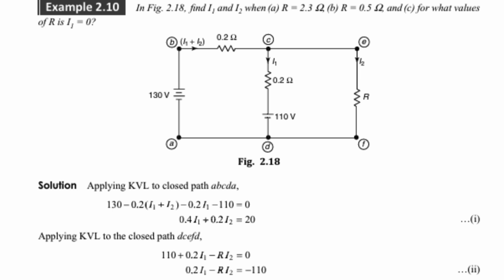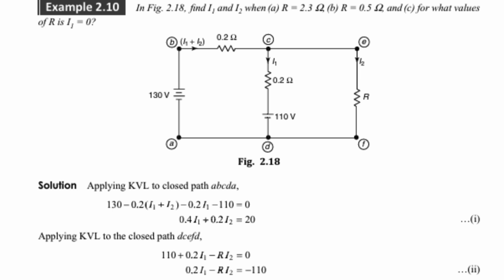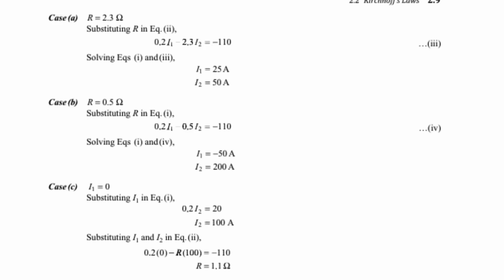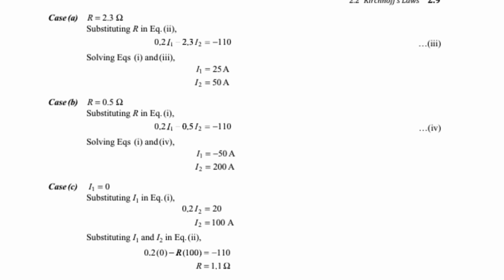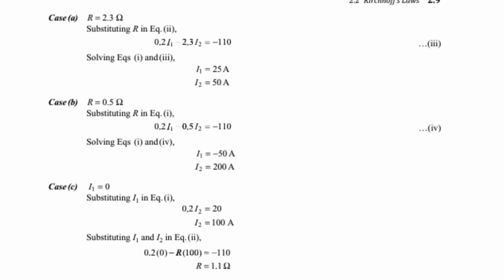Mesh Analysis Explained | Easy Method to Solve Electrical Circuits Step-by-Step MeshAnalysis PART 1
Learn Mesh Analysis in a simple and easy way! 🔥
In this video, we’ll explain how to apply Kirchhoff’s Voltage Law (KVL) to find the current in each loop of a circuit using Mesh Current Method. Perfect for electrical engineering students and beginners preparing for exams or practicals.

📘 Topics Covered:

What is Mesh Analysis?

Step-by-step method to solve mesh equations

Difference between Mesh and Nodal Analysis

📚 Watch till the end for a complete understanding of circuit analysis!